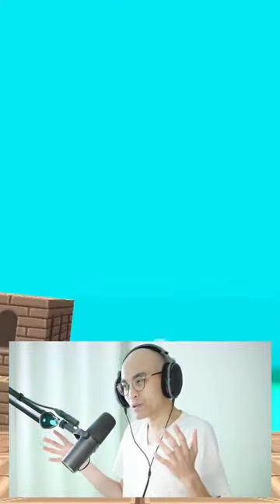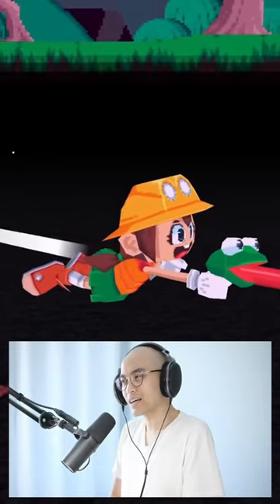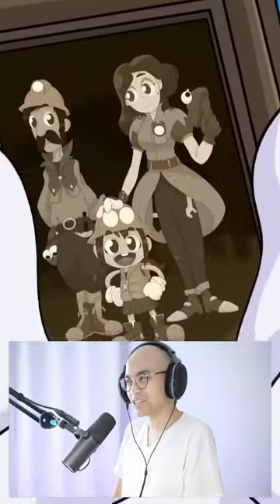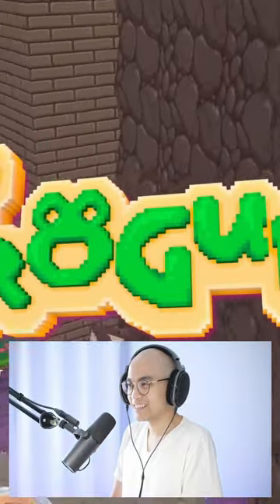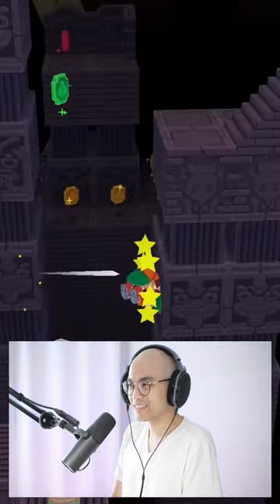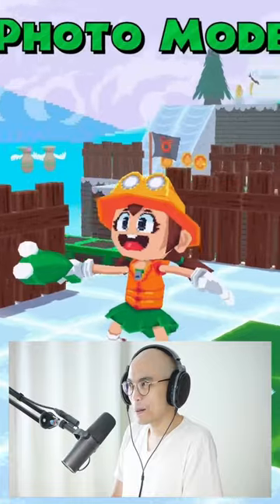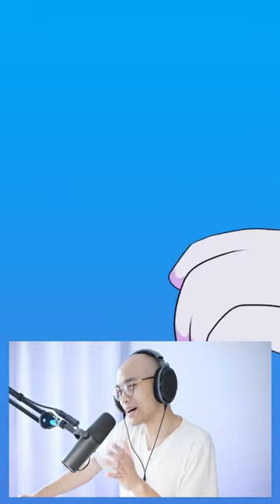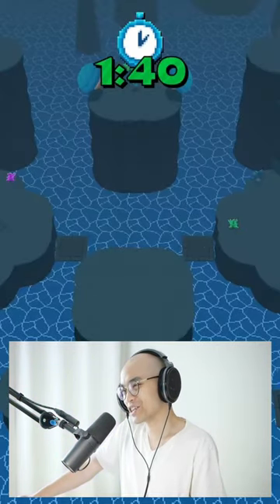Frogun Launch Trailer Nintendo Switch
Join Renata as she adventures across a world of mystical ruins with the titular FROGUN! Frogun is an old-school platformer with the soul of the PS1/N64 era, in which your frog-shaped grappling hook is a your best friend!